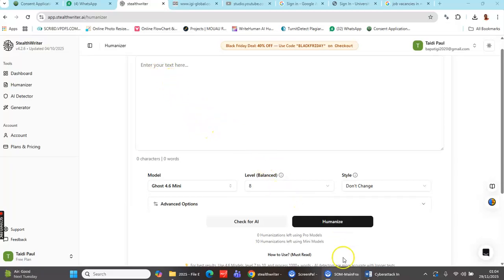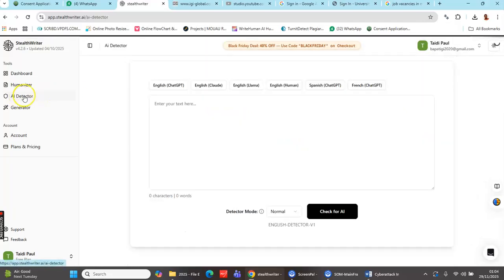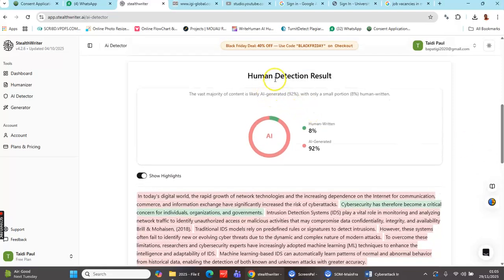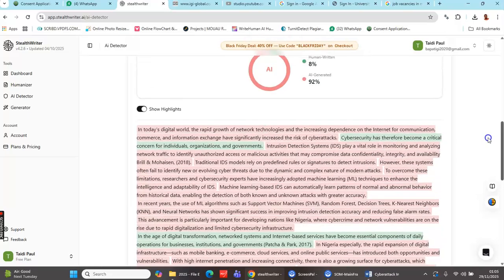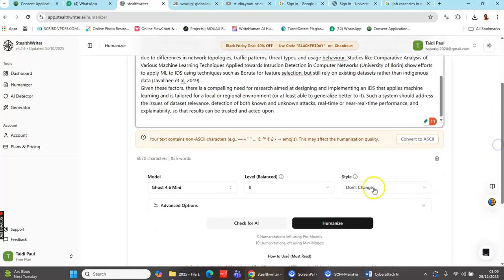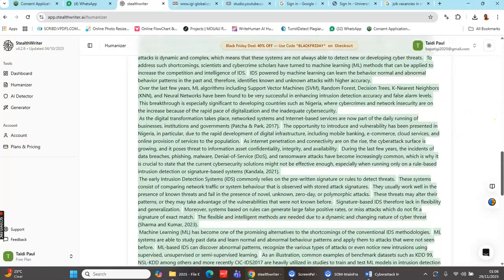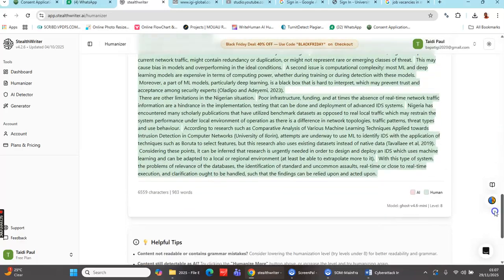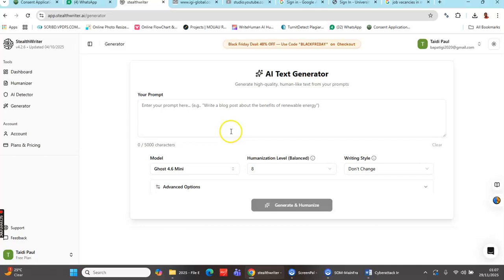StealthWriter Tutorial | Humanize AI Text & Bypass AI Detectors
StealthWriter is an advanced AI Humanizer tool that rewrites AI-generated content into natural, human-like text that can bypass most AI detectors.
In this video, I show you:
✔ How StealthWriter Humanizer works
✔ How to rewrite AI text to pass detection
✔ How to check your AI score with the AI Detector
✔ How to generate fresh human-like content
✔ How to avoid AI plagiarism flags
✔ Real examples of before and after results
Whether you're writing assignments, articles, blog posts, projects, or school essays, StealthWriter can help reduce your AI detection score and make your text sound 100% human.
 Need Humanized Text or AI Score Check?
I offer:
✔ Professional AI humanization (pass Turnitin AI detection)
✔ StealthWriter premium rewriting
✔ AI Detector report (PDF)
✔ Plagiarism + AI score combo
✔ Fast delivery within 10 minutes
✔ Confidential & secure services